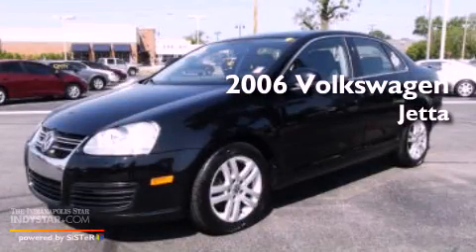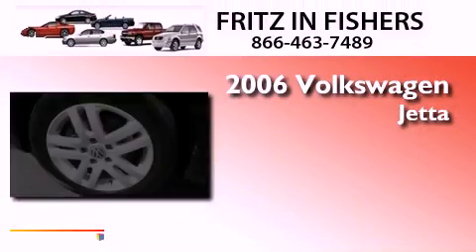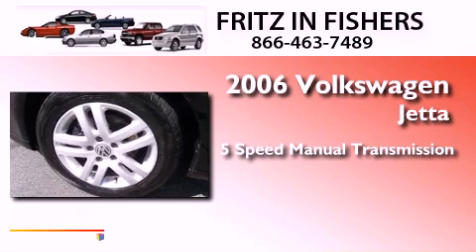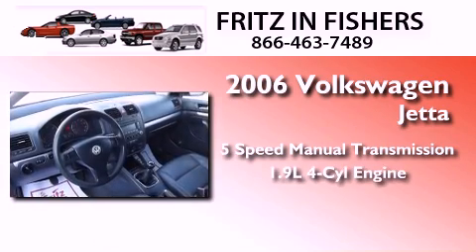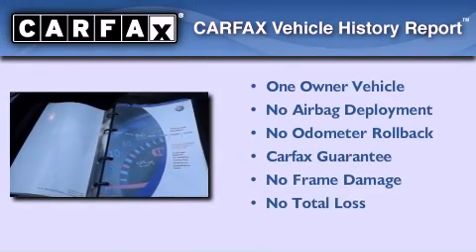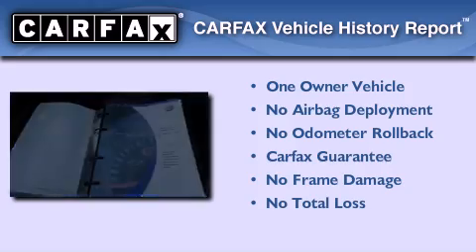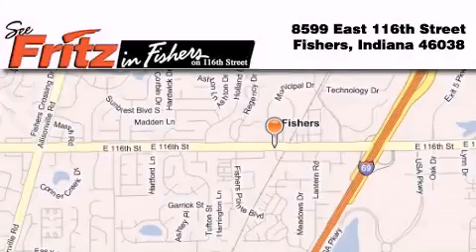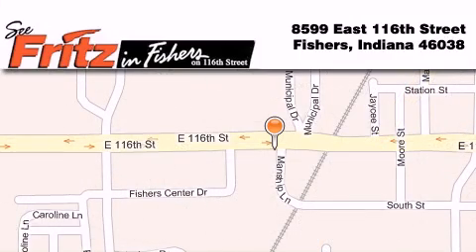2006 Volkswagen Jetta Fishers IN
Year : 2006
 Make : Volkswagen
 Model : Jetta
 Engine : 1.9L I4 8V DDI SOHC Turbo Diesel
 Trans . : 5-Speed Manual
 Exterior : Black
 Miles : 161,405
 Interior : Gray
 Stock : 0346